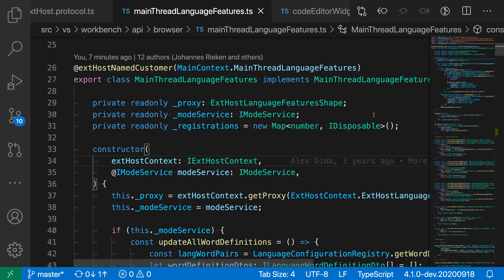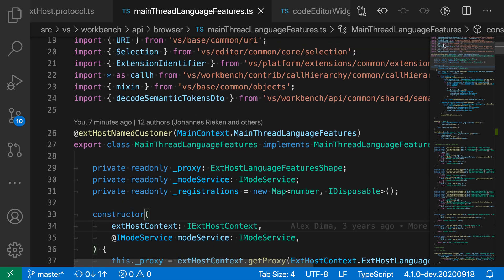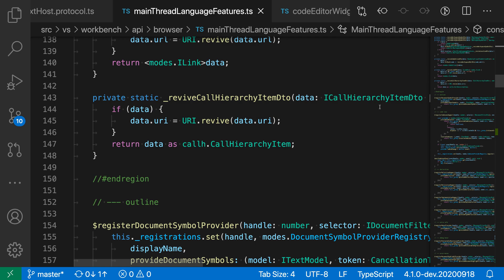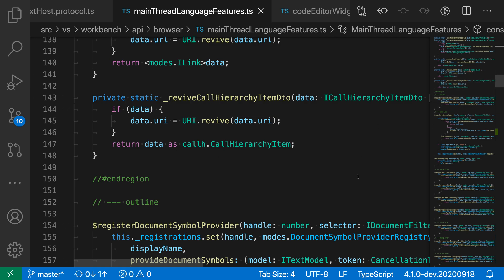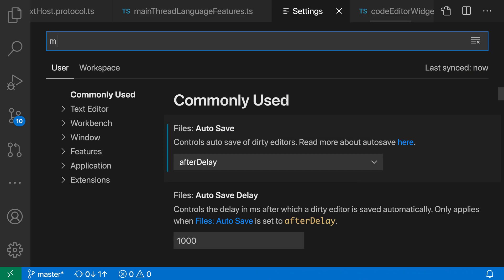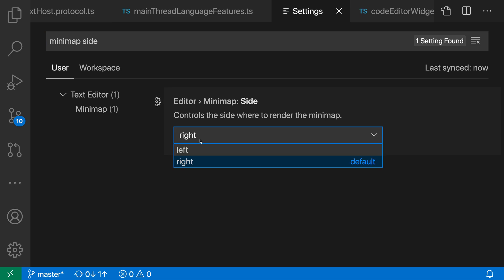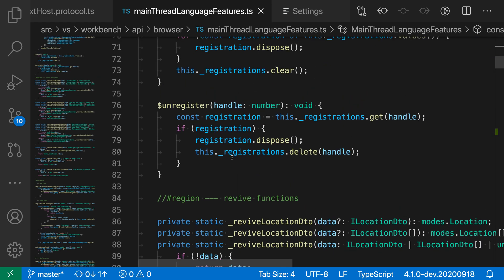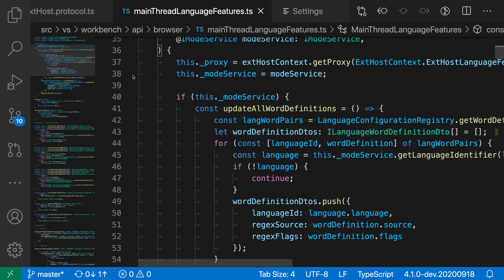VS Code tips — Moving the minimap to the left of the editor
Today's VS Code setting: Editor Minimap Side

Change the `Editor: Minimap Side` setting to move the minimap to the left side of the editor instead of its default position on the right.